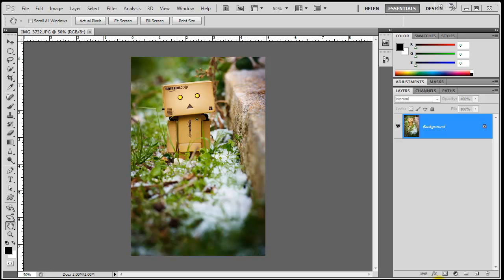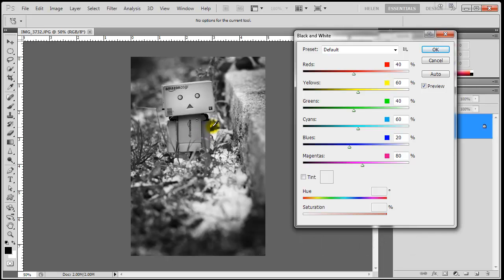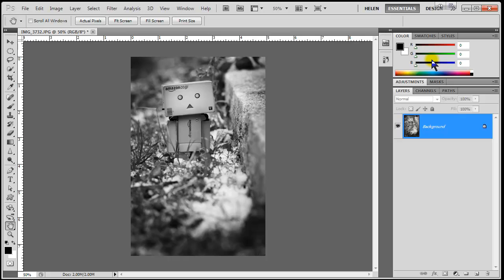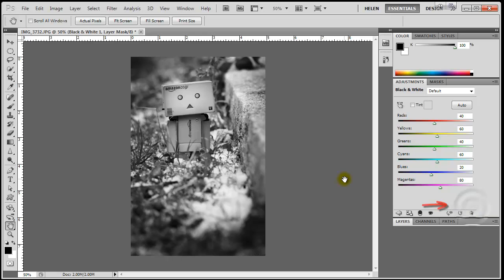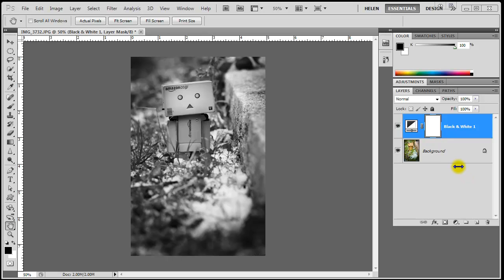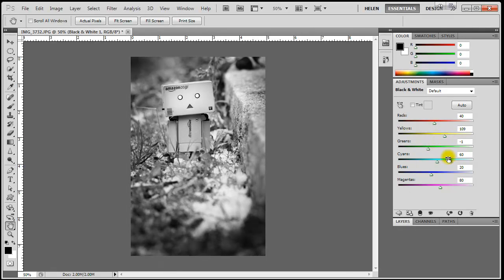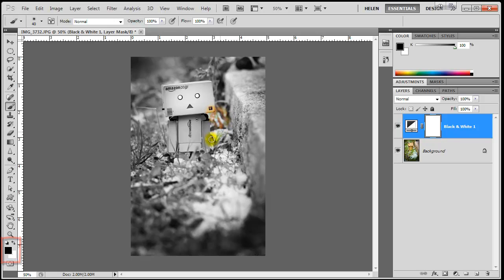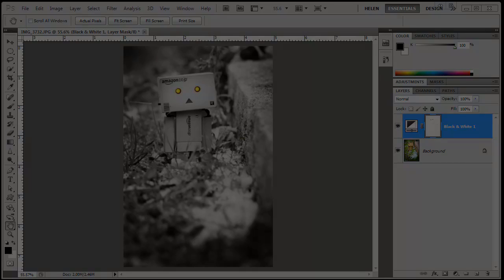photoshop quick tips: amazing adjustment layers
adjustment layers in photoshop.